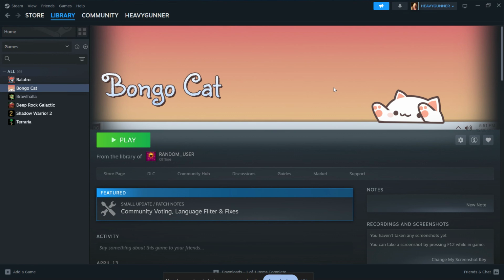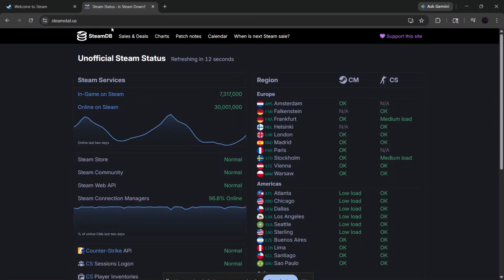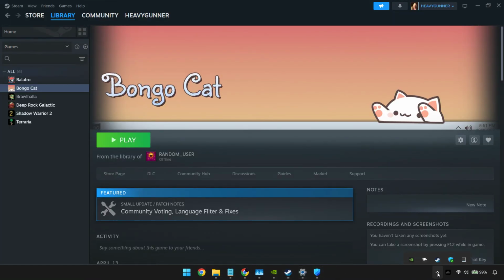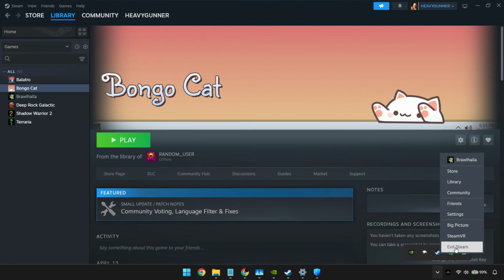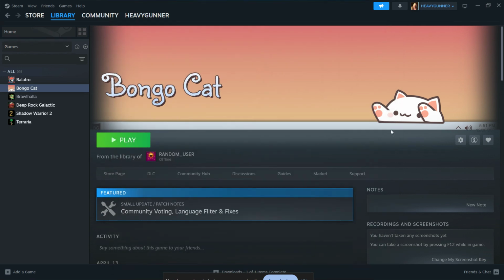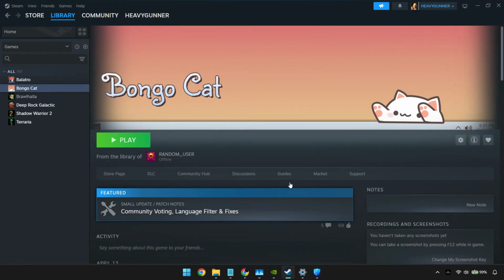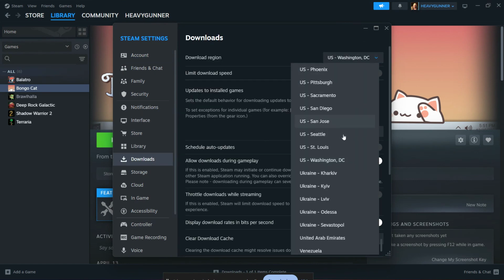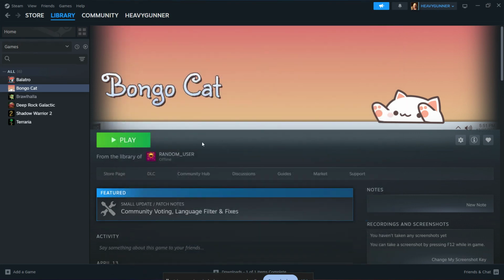Steam Error 503 (Easy Fix Guide)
Learn how to fix Steam Error 503, also known as Service Unavailable, with quick checks and simple Steam settings changes. This guide covers server status, clearing browser data, and changing your download region to get Steam working again.

🕚Timestamps:
0:00 Intro and what Steam Error 503 means
0:29 Check Steam server status and restart Steam/router
1:04 Clear Steam web browser data
1:39 Change Steam download region
2:20 Final tips and recap

✍️What You'll Learn In This Video:
• How To Check If Steam Error 503 Is A Server-Side Problem
• How To Clear Steam Web Browser Data To Fix Stuck Connections
• How To Change Steam Download Region To Bypass Overloaded Servers
• How To Restart Steam And Your Router For A Quick Refresh
• How To Troubleshoot Steam Service Unavailable Errors Faster

💡Pro Tips For Fixing Steam Error 503:
• Always check Steamstat.us first before changing settings
• Try a nearby download region if your city server is overloaded
• Clear browser data after Steam server outages to remove stale cookies
• Restart Steam after every major change so the new settings apply
• If the error is widespread, waiting a few minutes can be the fastest fix